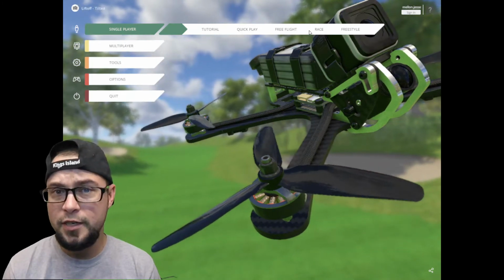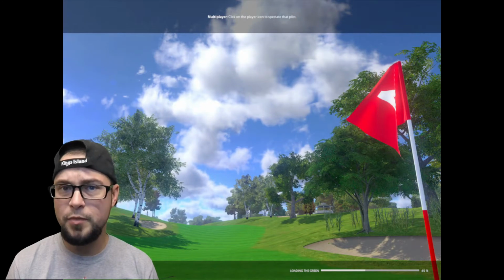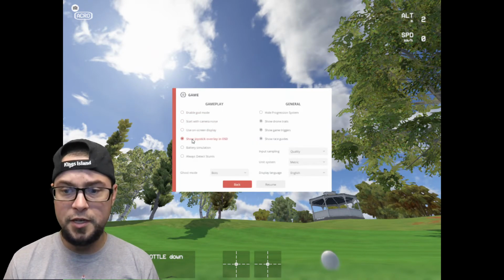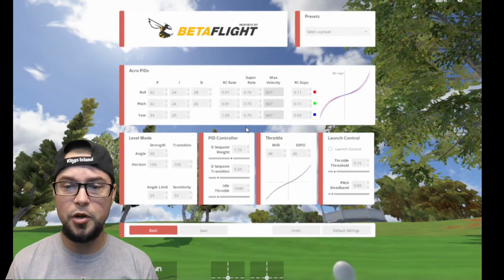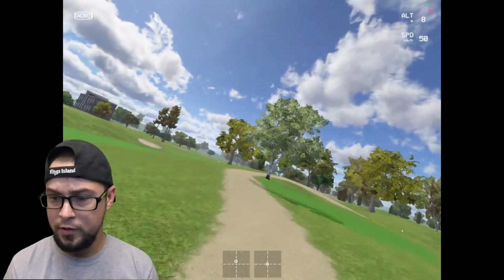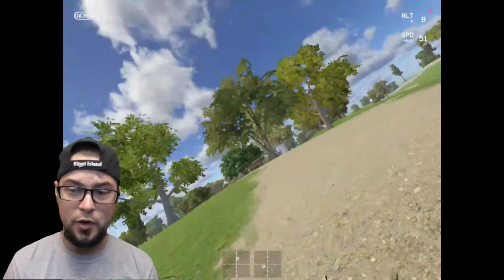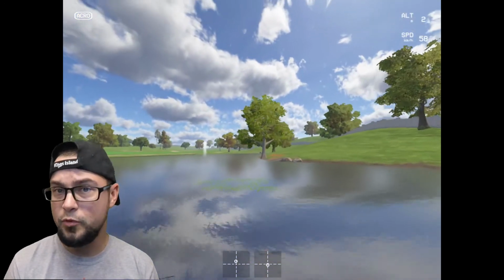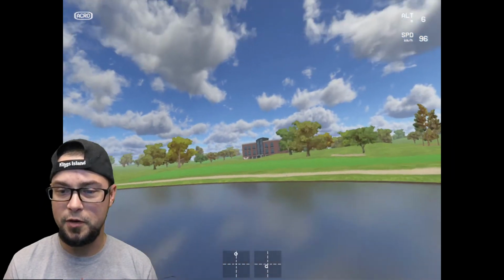can i play liftoff with integrated graphics on my laptop??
yes you can! I play liftoff with integrated graphics on my laptop , download the liftoff simulator from steam. liftoff fpv simulator is awesome . works great on 3rd gen and above i7 integrated graphics(2011 and newer) .this is using integrated graphics on liftoff fpv simulator with an older computer . thanks for watching. with corona keeping everyone distanced its a great time to work on your skills and learn a new hobby that you will enjoy in many different ways . this is the starter step .  . . . it is so much fun to fly !!!

                                            *** more content once a week***